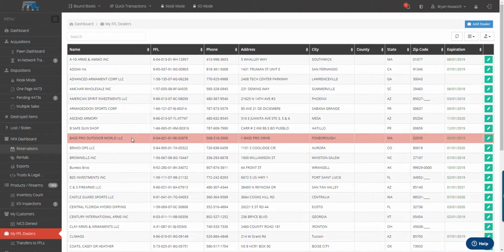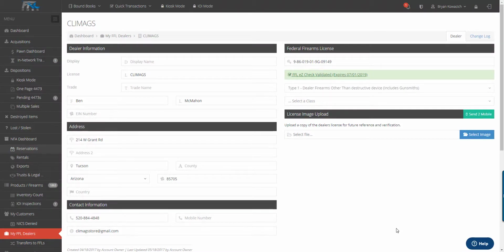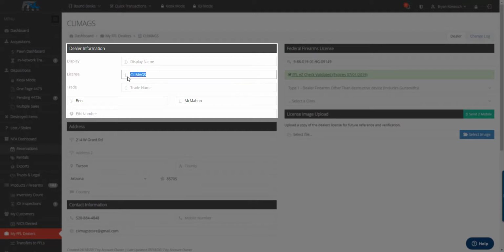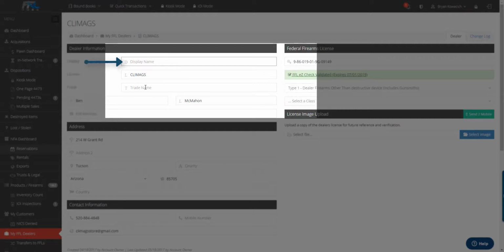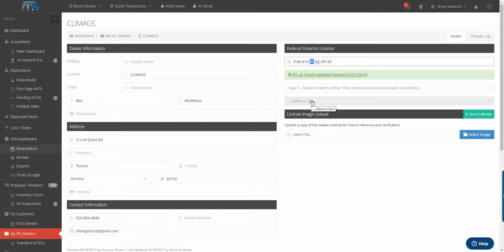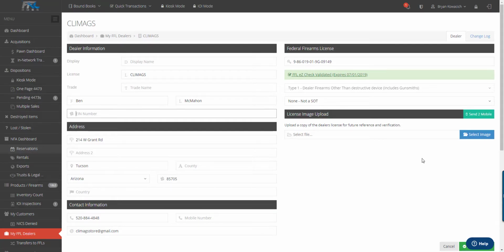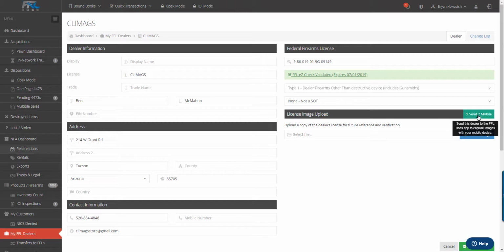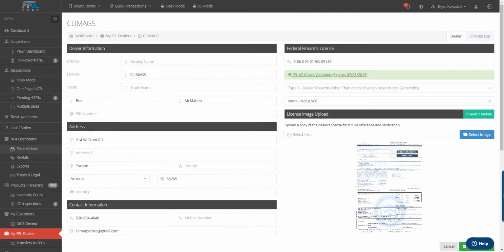My FFL Dealer Records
You can fully manage your FFL Dealers using FFL Boss to track and update all of their information so you are always up to date with every one of your associates that you do business with.